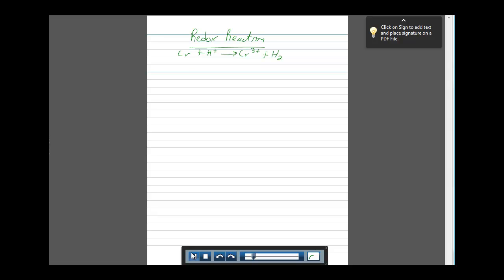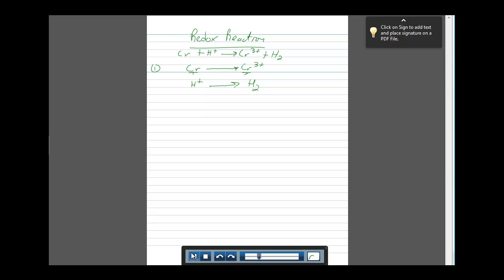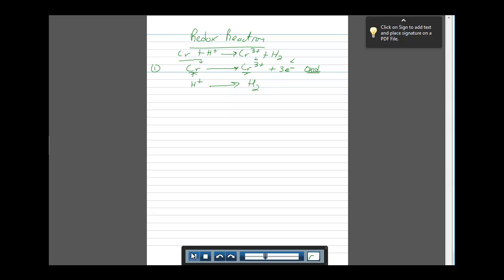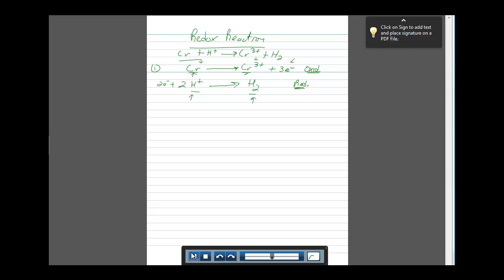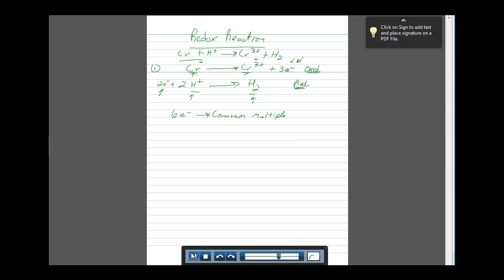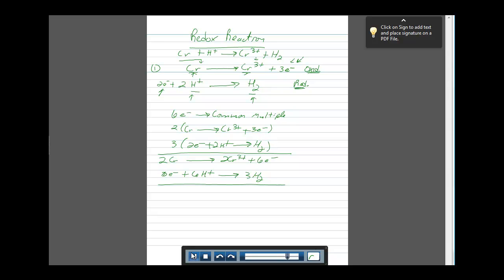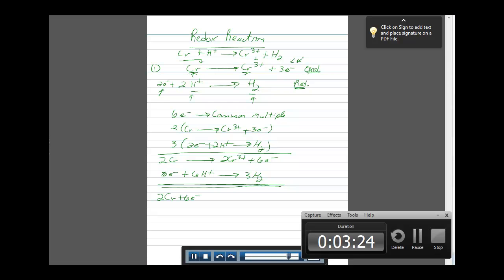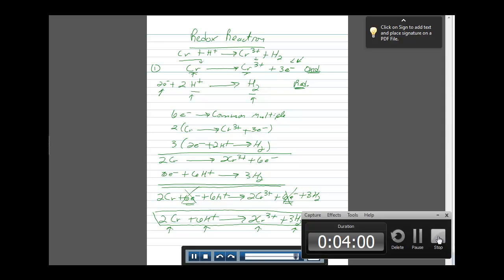Redox Balancing Elemental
Balancing redox reactions for simple elements/ions.